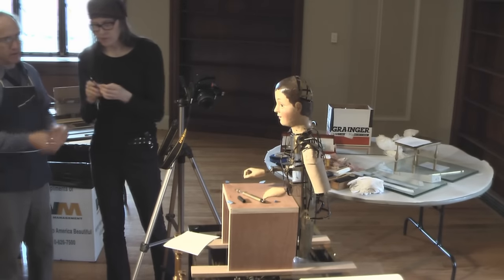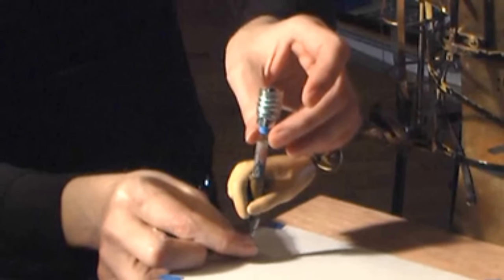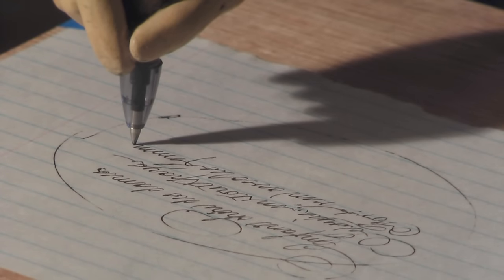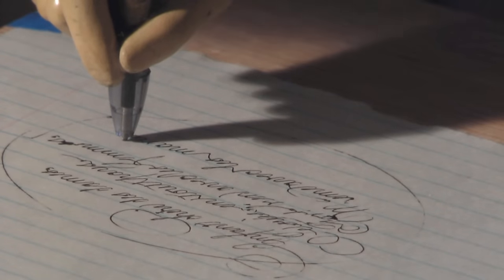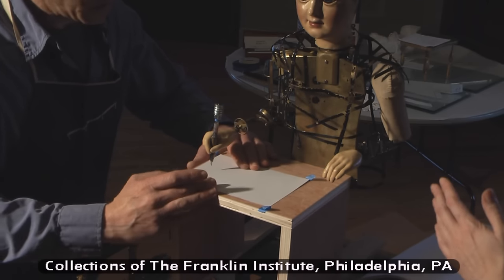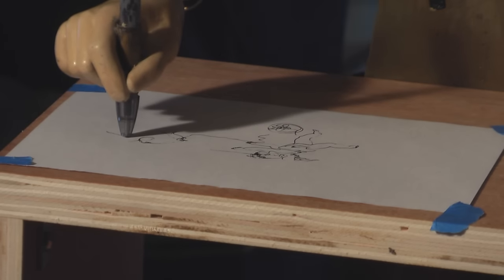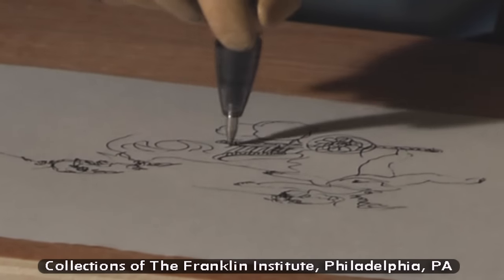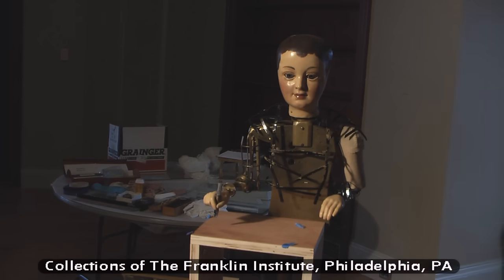Floating Stylus Test For The Maillardet Automaton With Commentary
For Context: This video is part of the article on my Blog about reconstructing the original writing instrument for the Maillardet Automaton which you can read in full